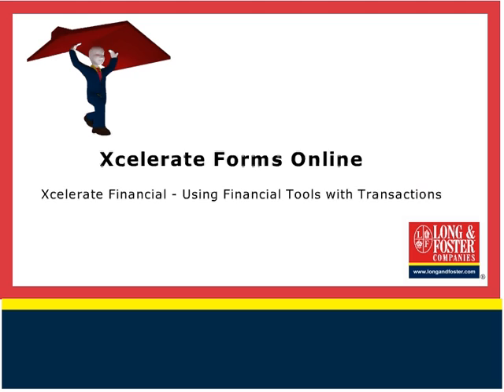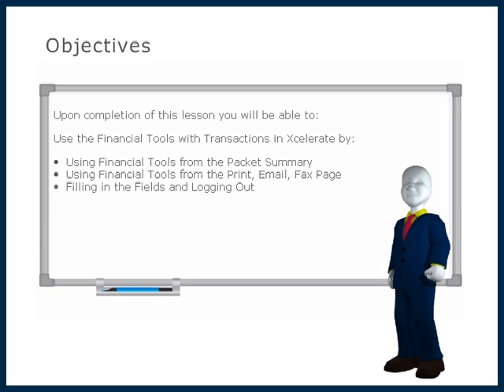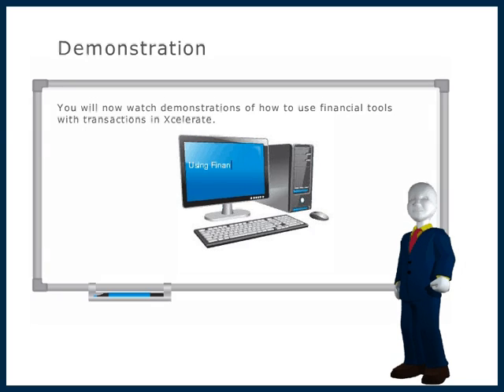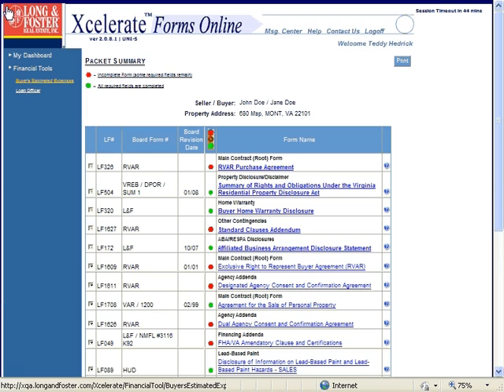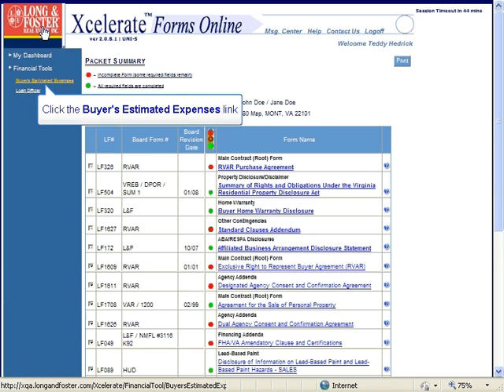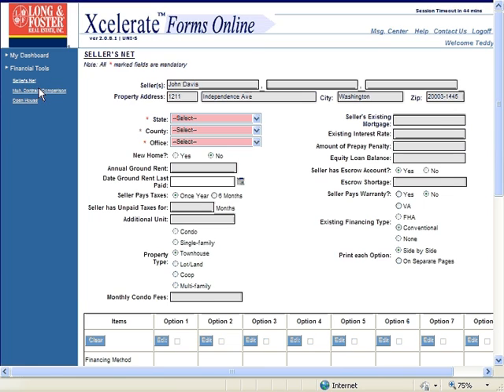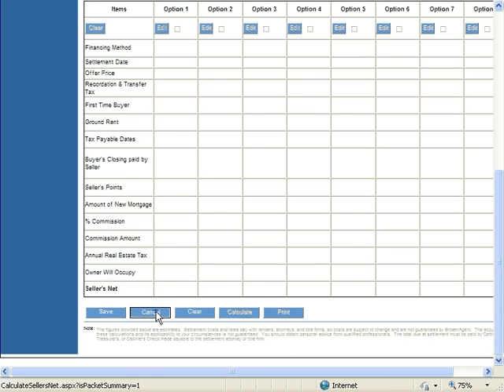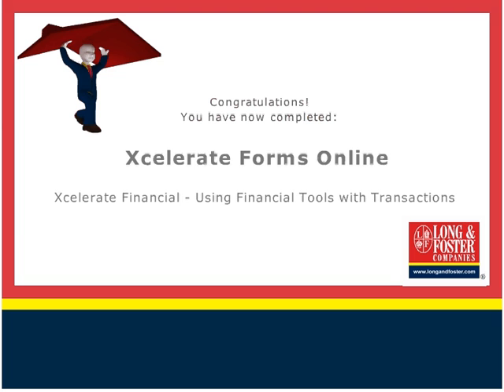L&F Xcelerate Financial - Using Financial Tools with Transactions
Xcelerate forms online is Long and Fosters electronic forms application. Go to one place to find all your contacts. Fill forms quickly and easily. Reduce decision making and liability. Customize your contract packets. Create Case Sheets easily.  This video explains how to pull information from your transaction into your financial tool, thus allowing you to have some of the financial tool already filled out for you.